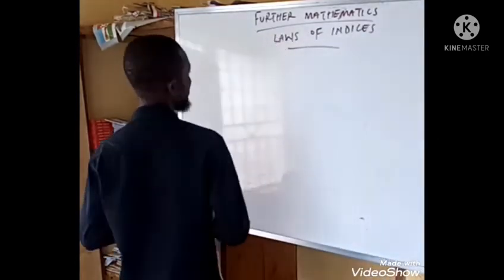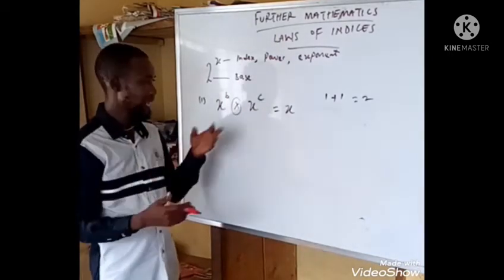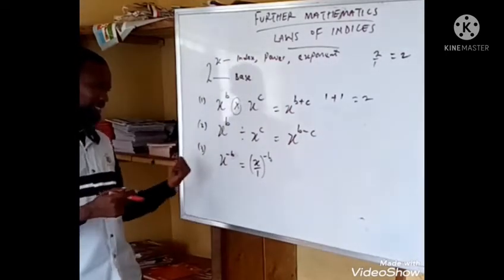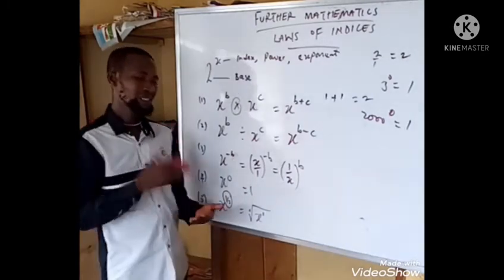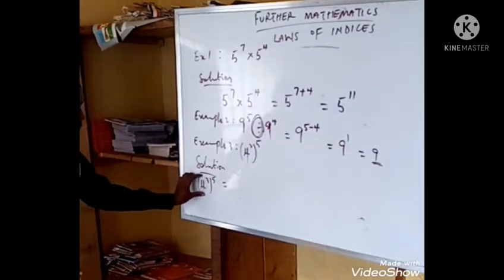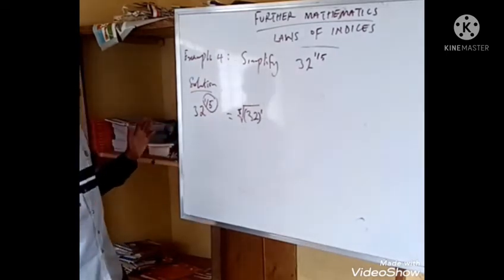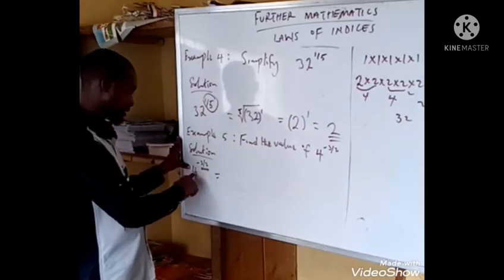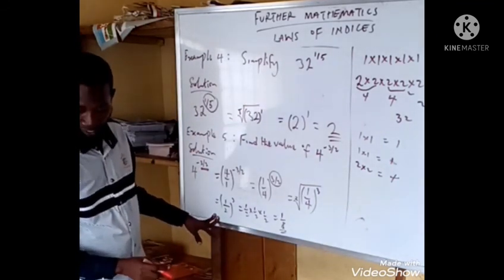The Laws of Indices